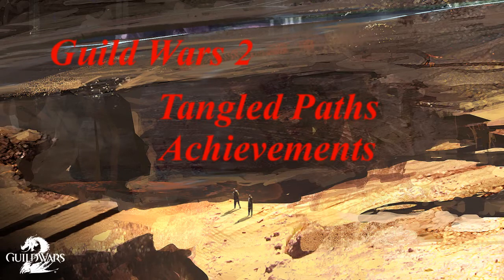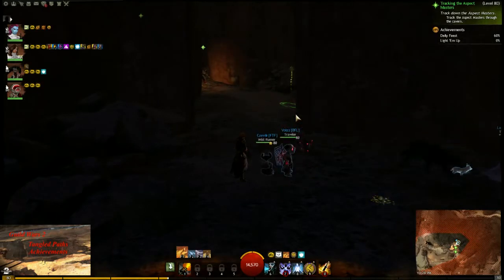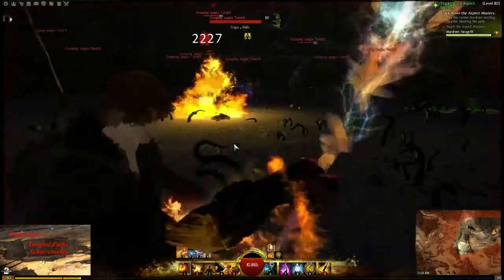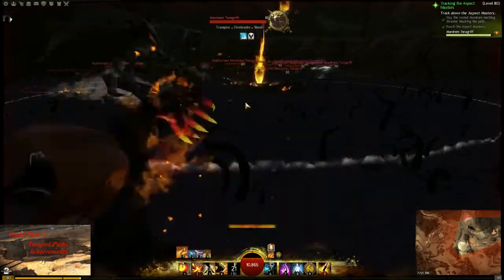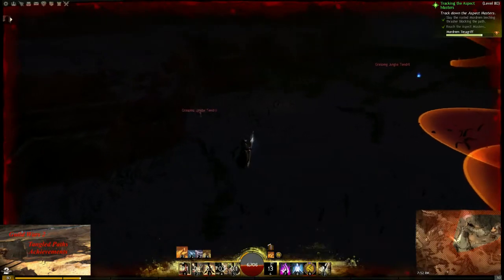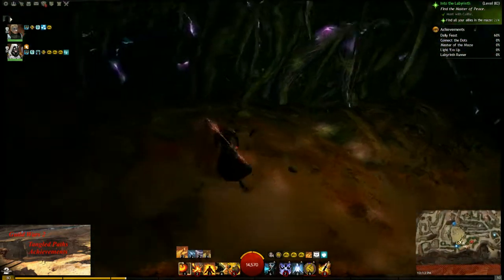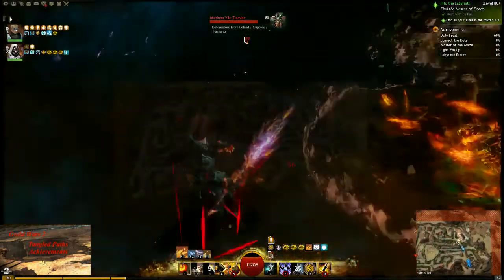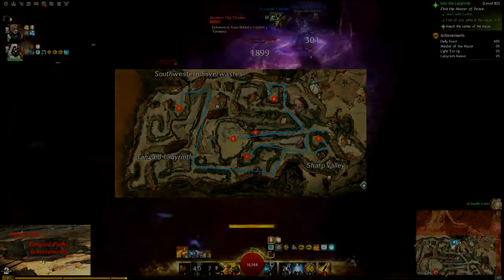Guild Wars 2: Tangled Paths Achievement Guide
This guide covers the following achievements:
-Tangled Paths Episode
-Tangled Paths Mastery
-Light 'Em Up
-Dancer in the Dark
-No Teragriff Pack Snack
-Labyrinth Runner
-Master of the Maze